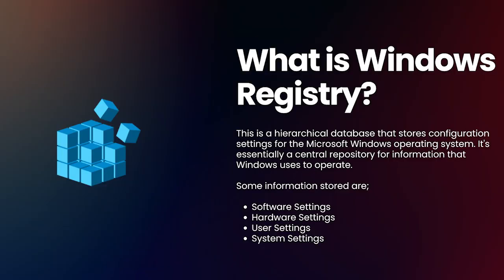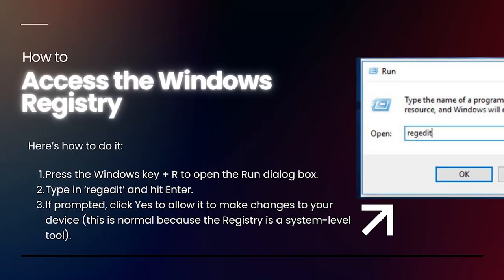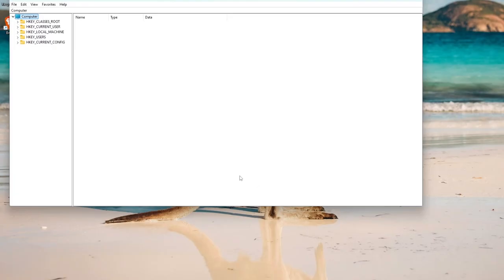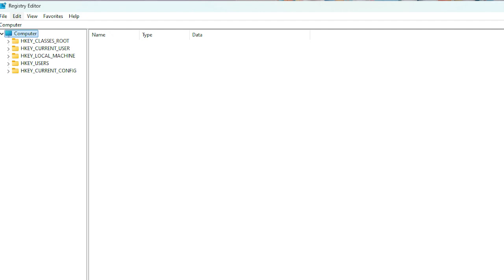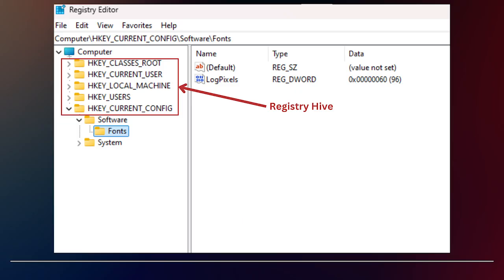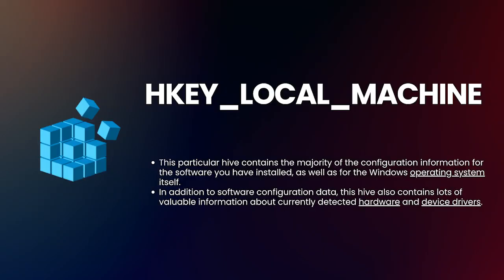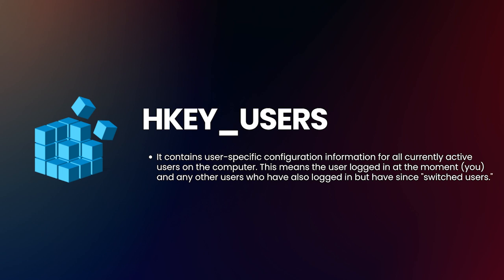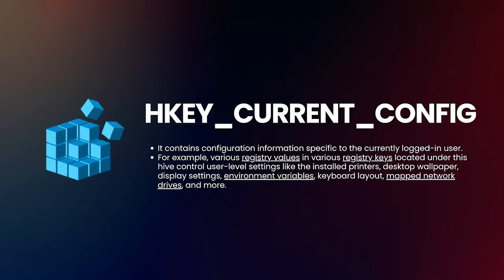Windows Registry for Digital Forensics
In this video, we dive deep into the Windows Registry and its crucial role in digital forensics. The Windows Registry holds a wealth of valuable information about system activity, user behavior, and system configuration, making it an essential resource for investigators. We’ll cover the structure of the registry and key areas to examine during a forensic investigation.

Whether you're a digital forensics professional, law enforcement officer, or someone interested in cybersecurity, this video provides practical insights into utilizing the Windows Registry for effective investigation.